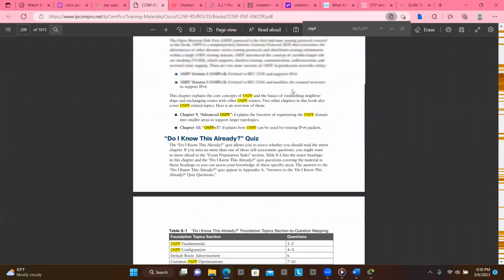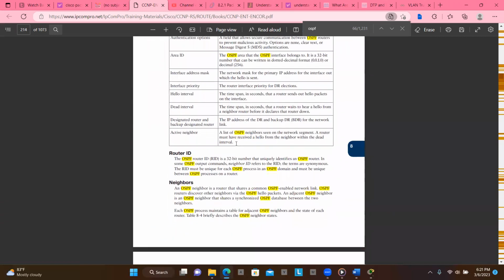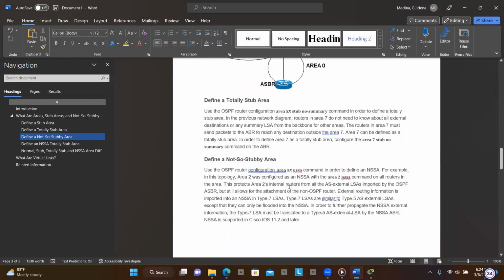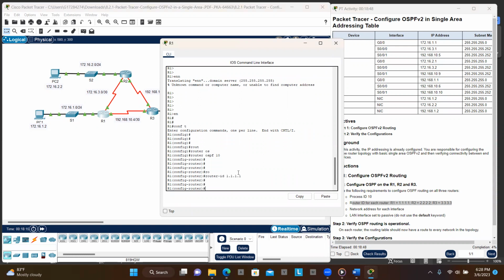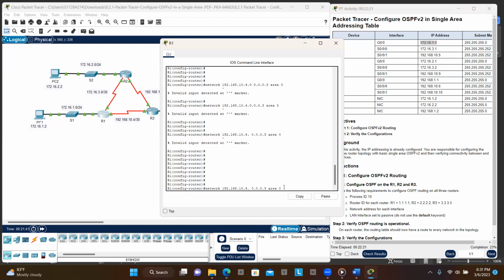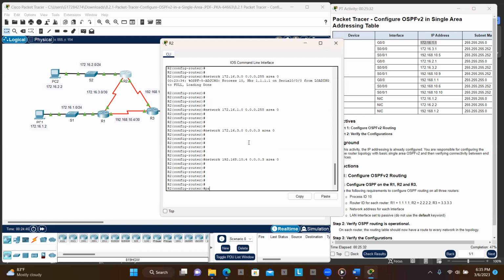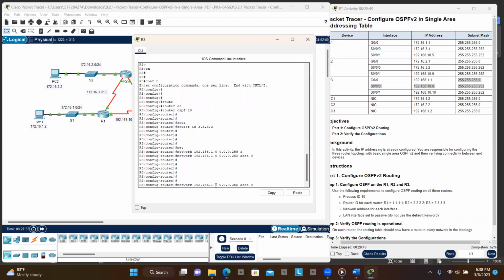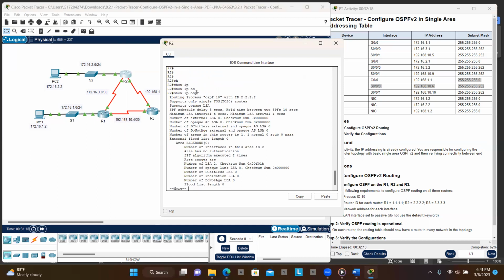Understand and Configure OSPFv2 in Single Area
Understand and Configure OSPFv2 in Single Area (CCNP Encor)